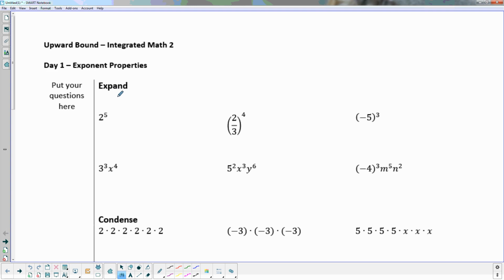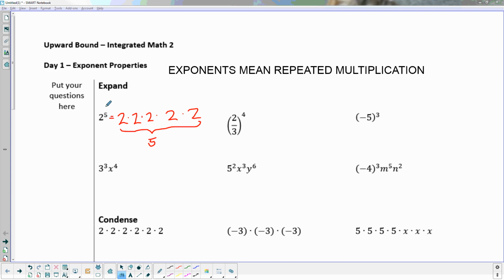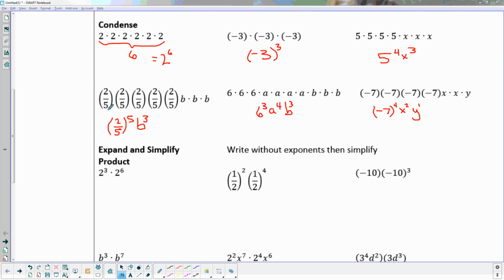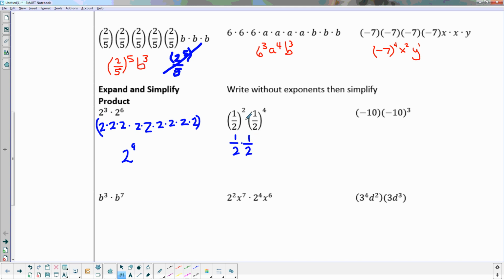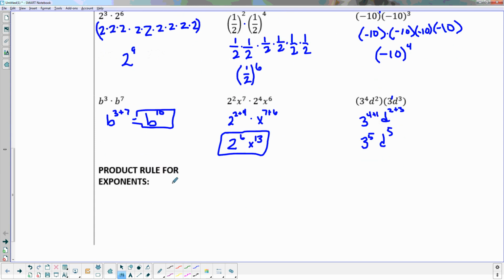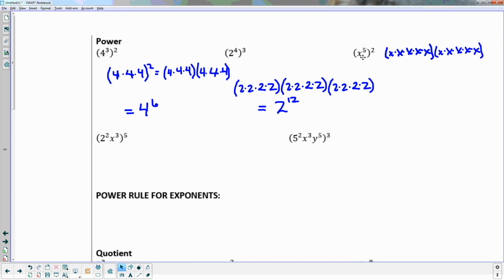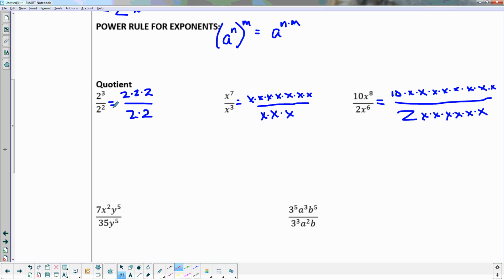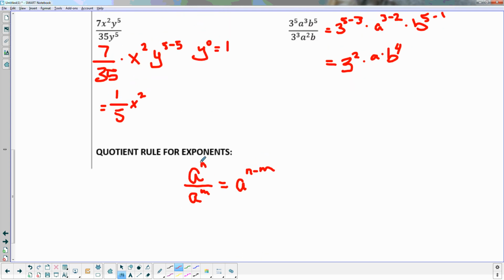Day 1 Notes - Exponent Properties